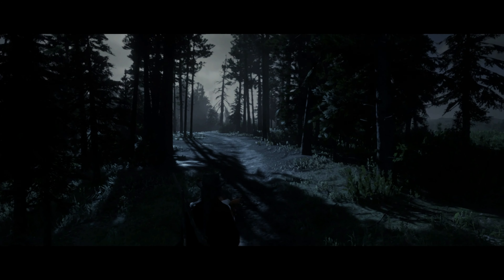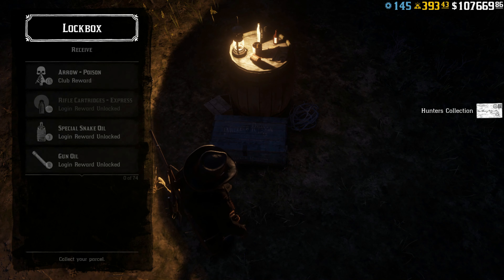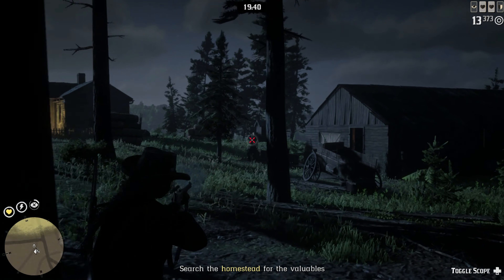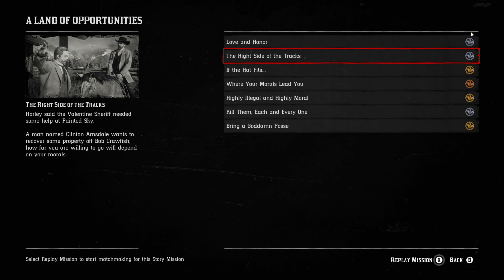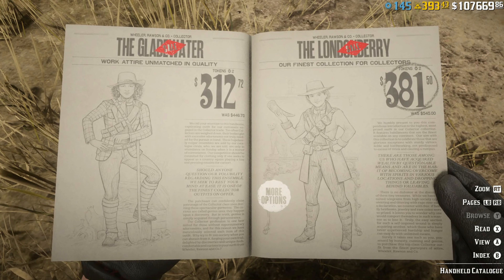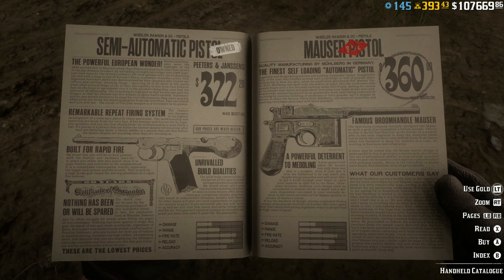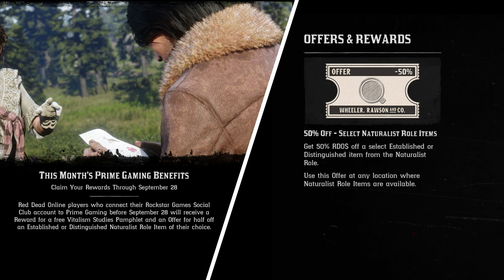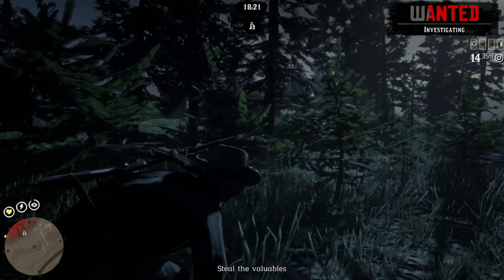Double Collectible Sets Red Dead Online Weekly Update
Red Dead Online Collectible Interactive Map

*Music*

All music I use are provided by Sad Puppy

We all love to show support